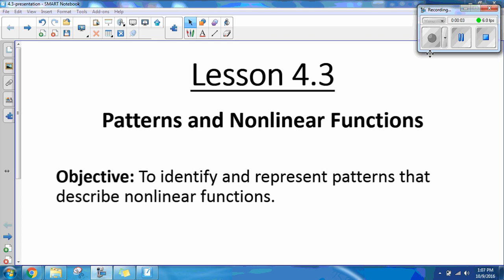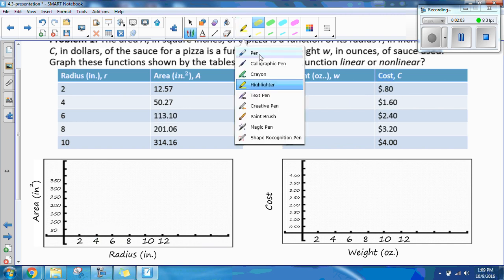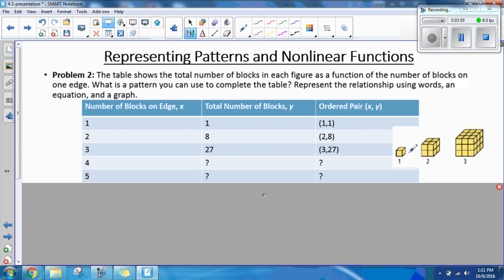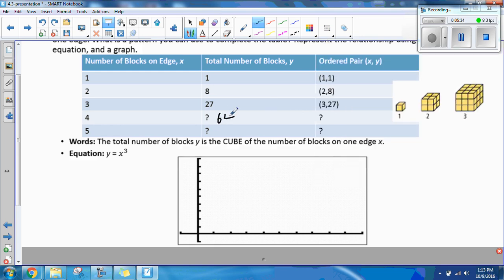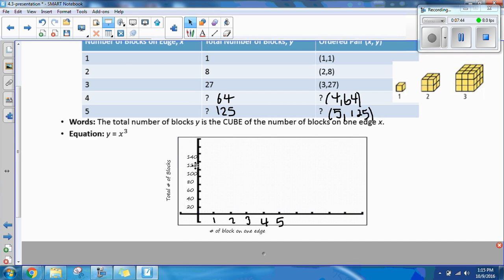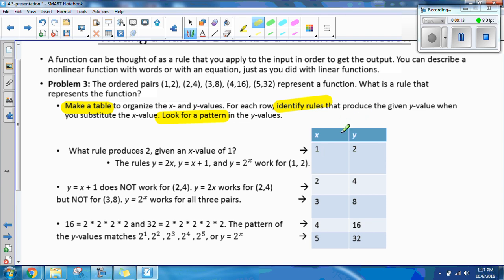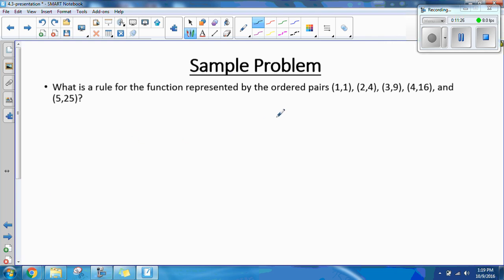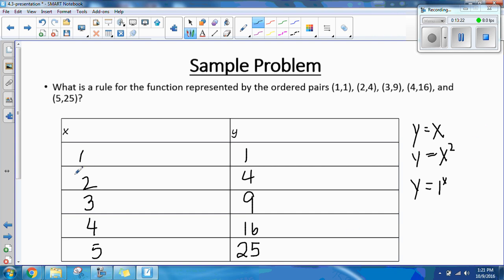4 3 Video